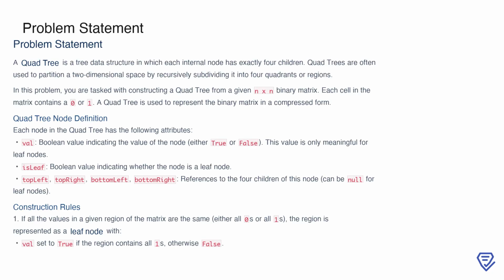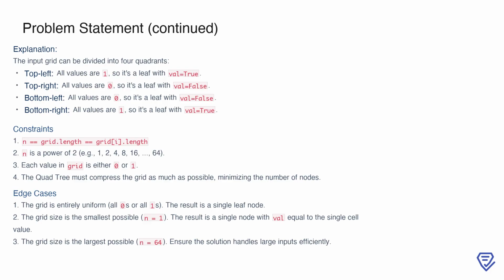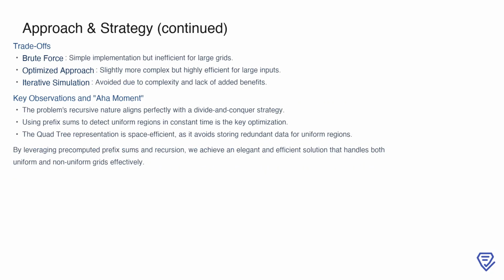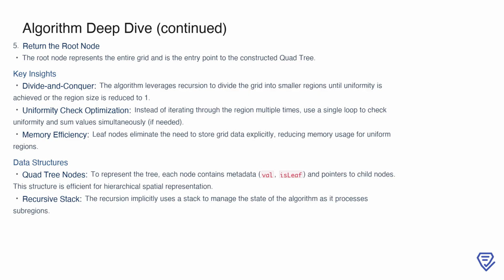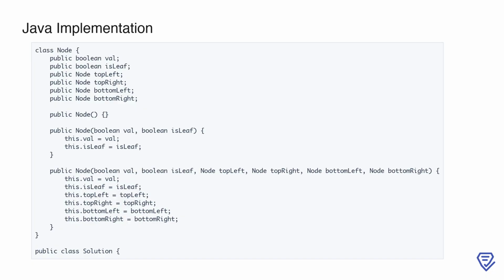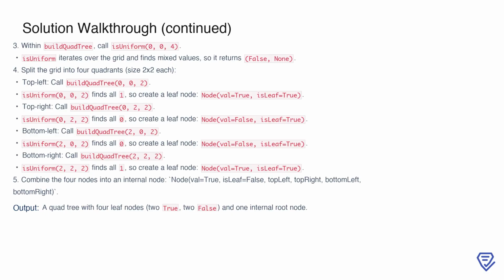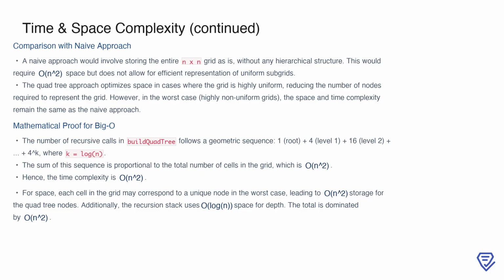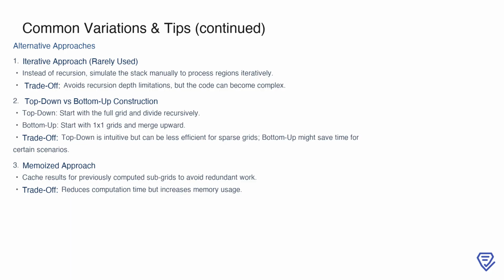LeetCode 427: Construct Quad Tree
Difficulty: Medium

📚 Topics: Binary Tree, Math, Recursion, Stack, Tree

⏱️ Timestamps:
00:00 - LeetCode 427: Construct Quad Tree
00:22 - Problem Statement
01:27 - Problem Statement (continued)
02:17 - Problem Statement (continued)
03:00 - Problem Statement (continued)
03:31 - Problem Statement (continued)
04:19 - Problem Statement (continued)
05:08 - Approach & Strategy
06:01 - Approach & Strategy (continued)
07:08 - Approach & Strategy (continued)
08:22 - Approach & Strategy (continued)
09:29 - Approach & Strategy (continued)
10:27 - Algorithm Deep Dive
11:35 - Algorithm Deep Dive (continued)
12:55 - Algorithm Deep Dive (continued)
14:04 - Algorithm Deep Dive (continued)
15:21 - Python Implementation
16:46 - Python Implementation (continued)
17:47 - Java Implementation
18:32 - Java Implementation (continued)
19:16 - Java Implementation (continued)
20:05 - Solution Walkthrough
20:51 - Solution Walkthrough (continued)
21:47 - Solution Walkthrough (continued)
22:27 - Solution Walkthrough (continued)
23:24 - Time & Space Complexity
24:34 - Time & Space Complexity (continued)
25:23 - Time & Space Complexity (continued)
26:01 - Time & Space Complexity (continued)
26:46 - Time & Space Complexity (continued)
27:52 - Common Variations & Tips
28:53 - Common Variations & Tips (continued)
29:36 - Common Variations & Tips (continued)
30:30 - Common Variations & Tips (continued)
31:12 - Common Variations & Tips (continued)
32:10 - Conclusion
32:31 - Thank You!